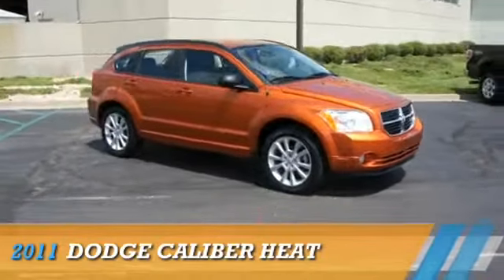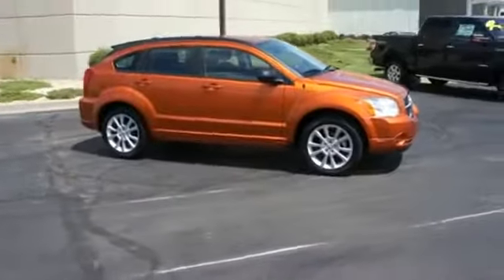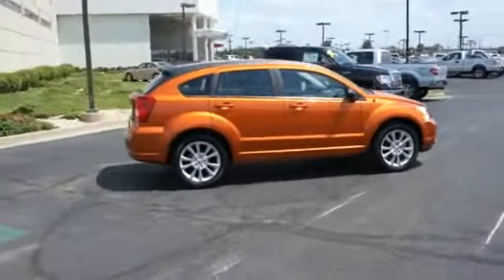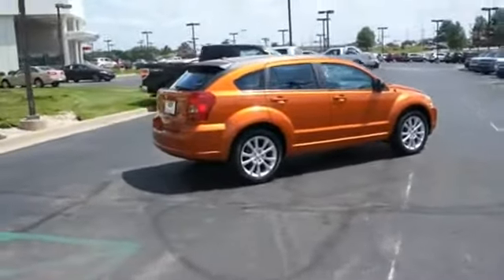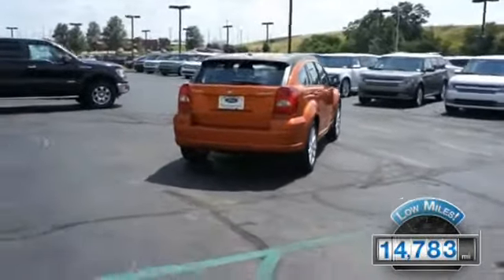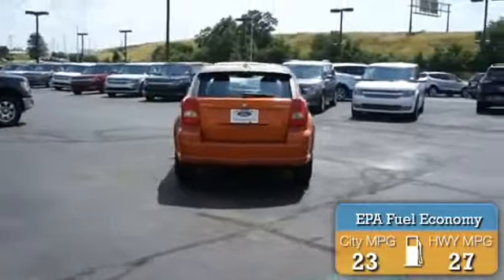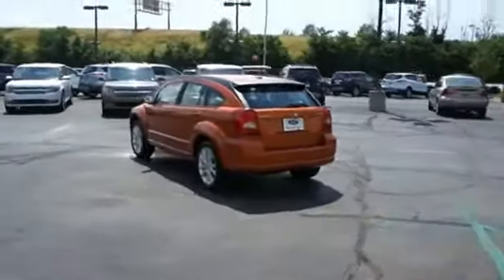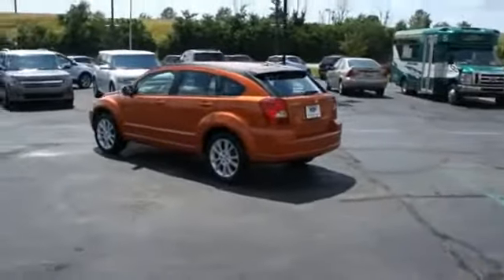2011 Dodge Caliber - Kansas City MO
Year: 2011
Make: Dodge
Model: Caliber
Trim: Heat
Engine: 2.0 liter 4 cylinder FWD
Transmission: Automatic
Color: Orange
Mileage: 14783
Address:
8501 North Boardwalk Ave